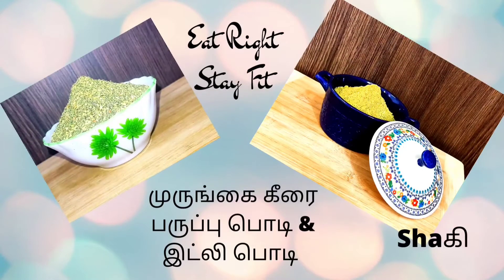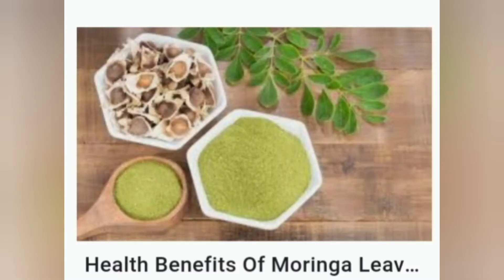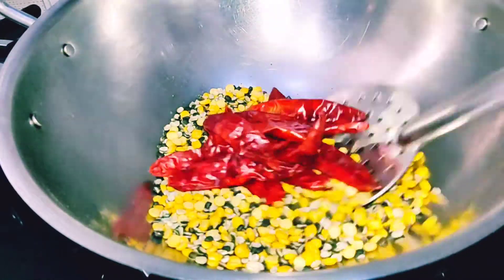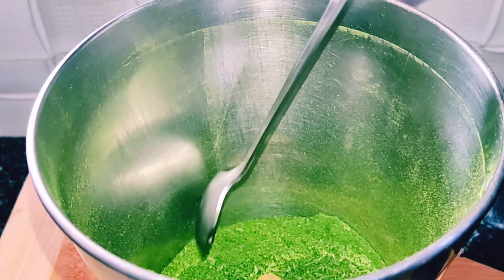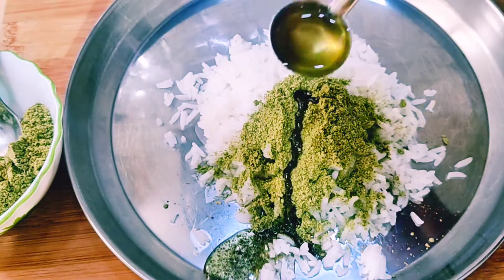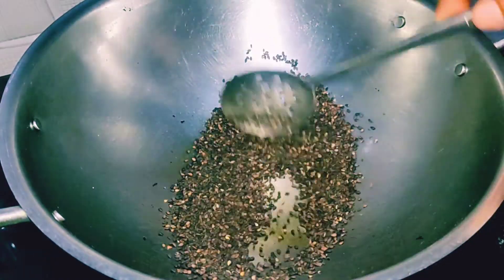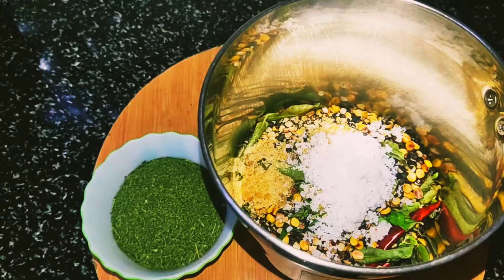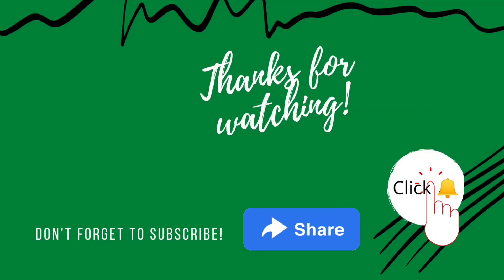Hair growth and immunity booster murungai keerai paruppu podi and idly milagai podi...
Ingredients:
Paruppu Podi:

Dry Moringa Leaves
Gram Dhal 2tsp
Moong Dhal 2tsp
Thoor Dhal 2tsp
Urad Dhal 2tsp
Fried / Roasted Gram Dhal 1tsp
Curry Leaves
Red Chilies
Hing / Asafoetida 2tsp
Salt to taste
Oil to fry Garlic Pods

Idly / Milagai Podi:

Dry Moringa leaves
Gram Dhal 2cup
Urad Dhal 2cup
Red Chili 8
Curry Leaves
Ellu / Sesame Seed 1/4 cup

shaகி